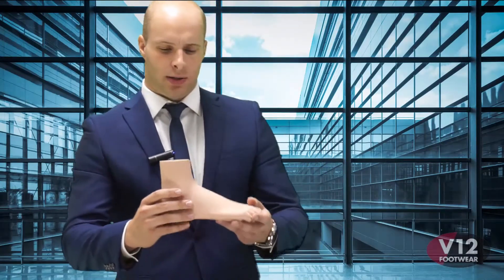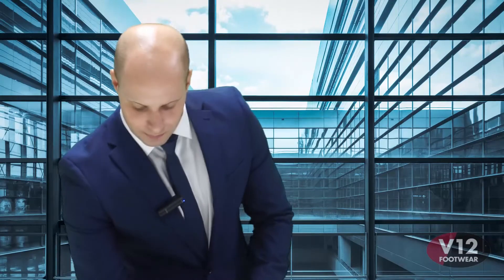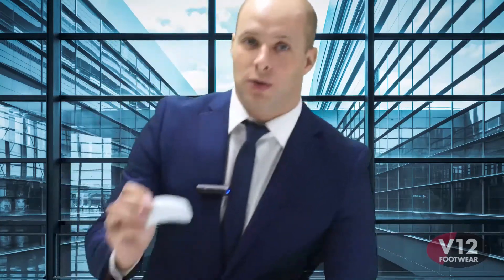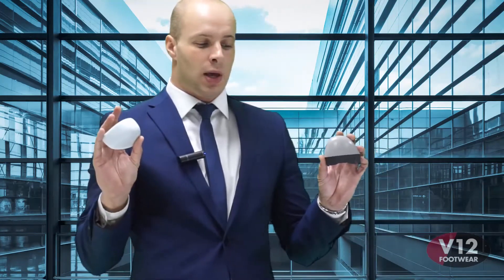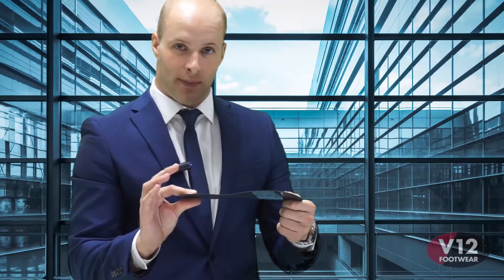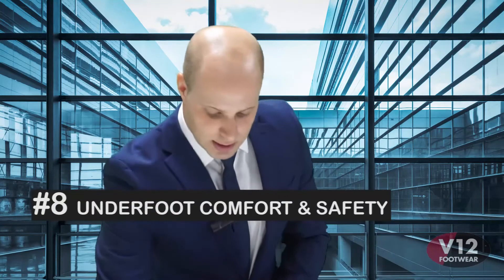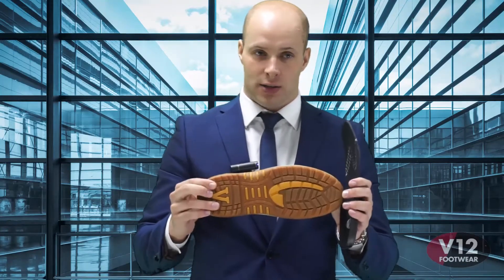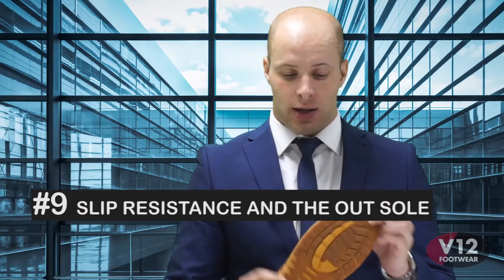Tom Turner from V12 Footwear gives a presentation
Tom Turner from V12 Footwear gives a presentation of the features and make up of the V12 safety boot.